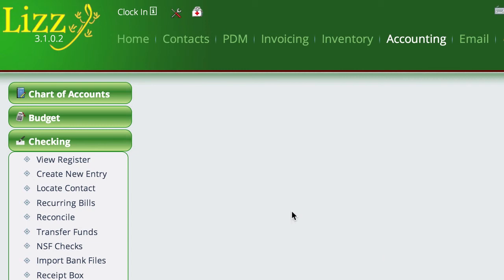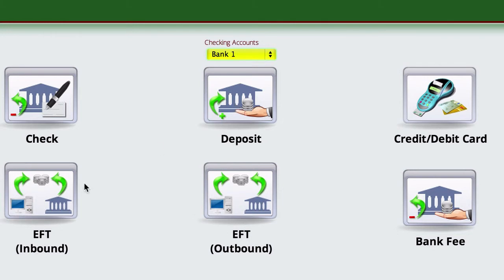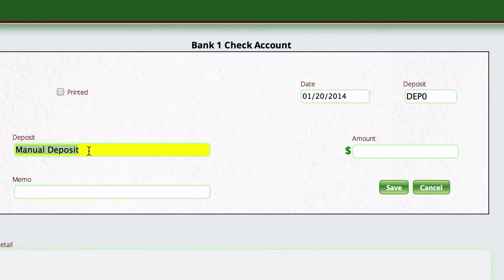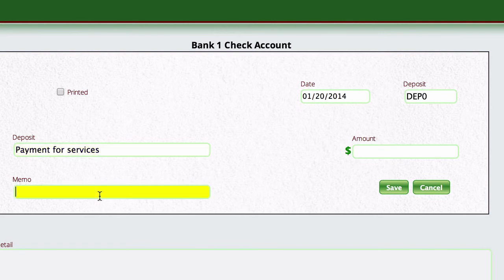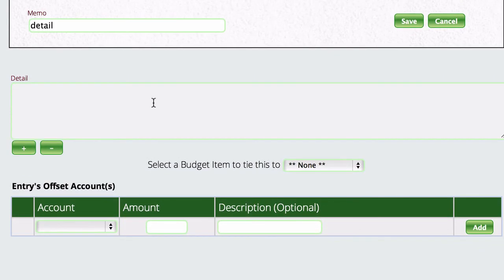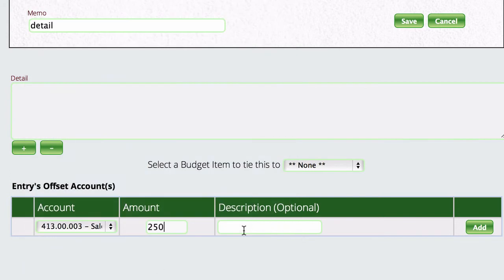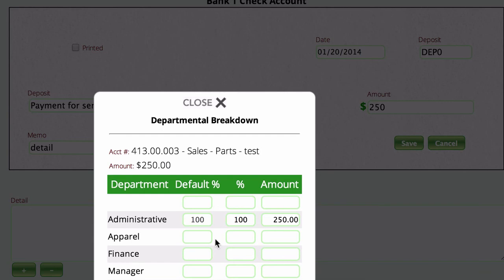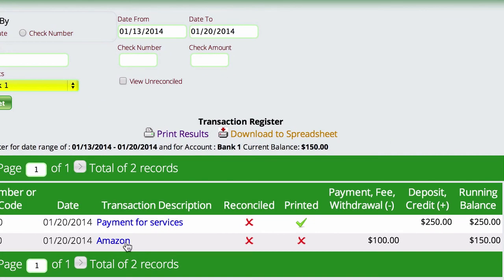Depositing Funds into Lizzy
This video covers how to deposit funds into the Lizzy BMS System.